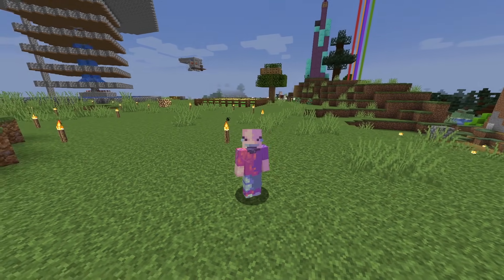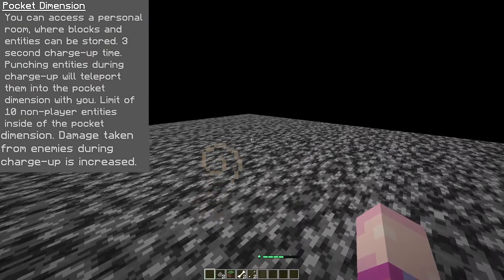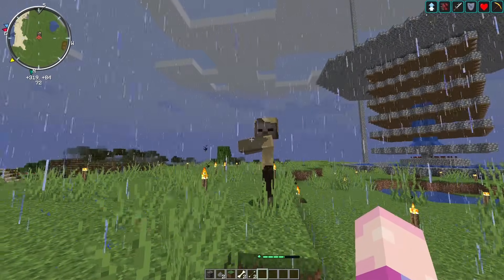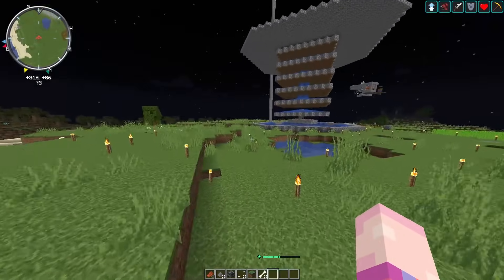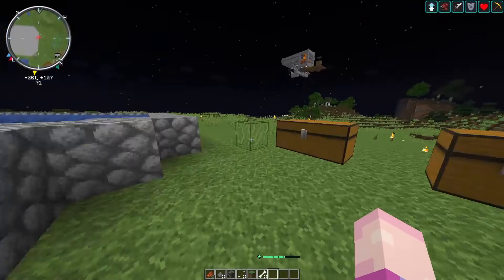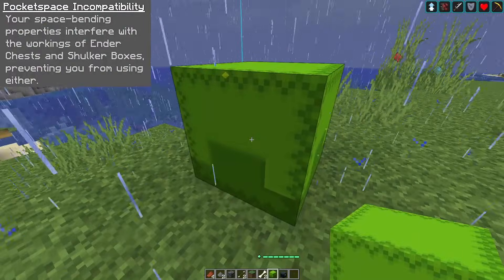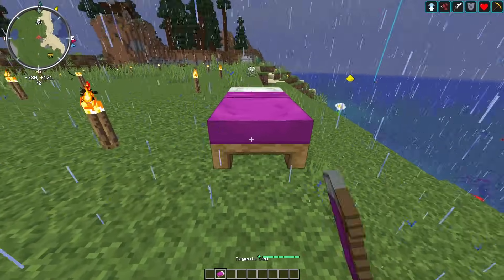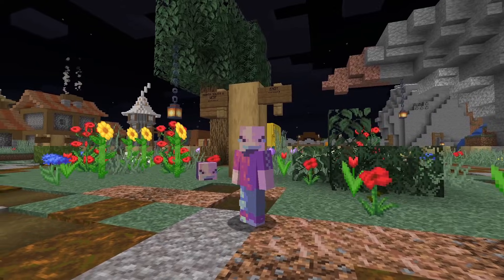Minecraft Origins Mod: Filcher (Custom Origin)